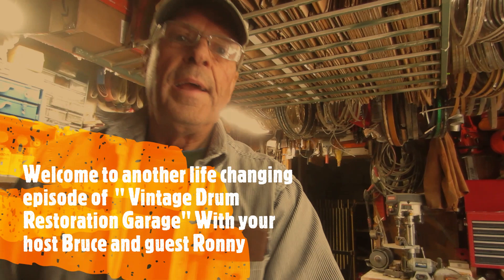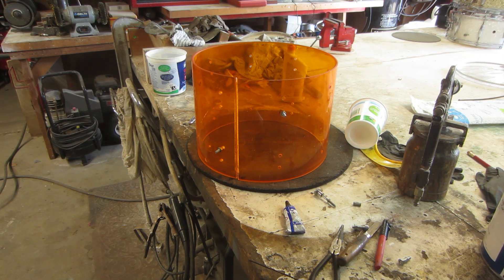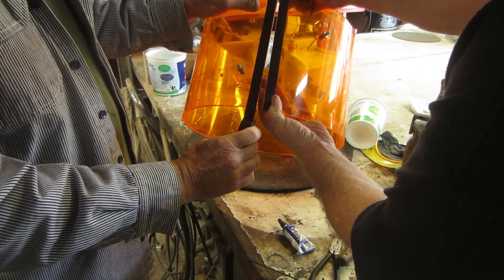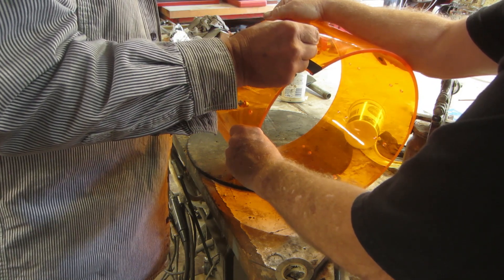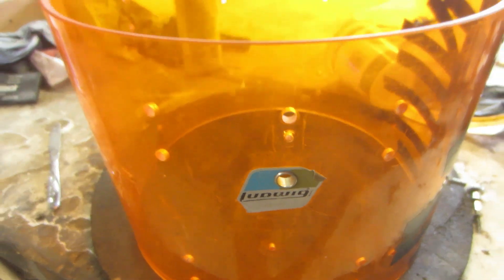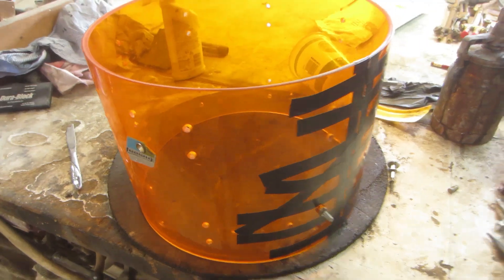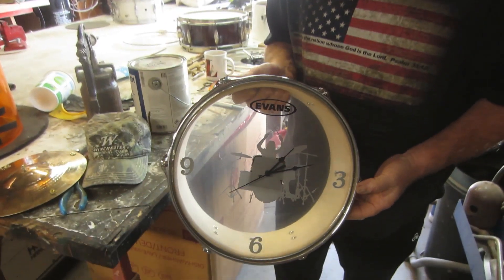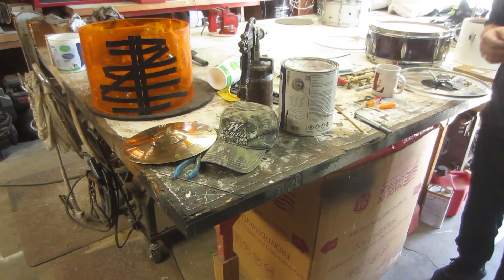Ludwig Vistalite shell seam repair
Here is a quick vid on repairing a split seam on a fiberglass shell.